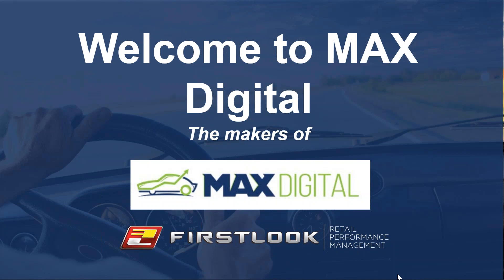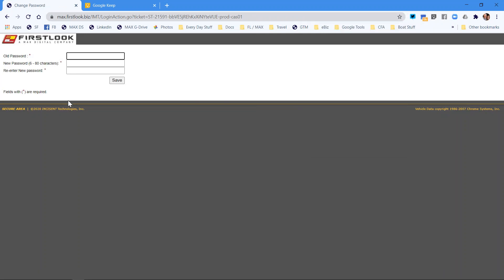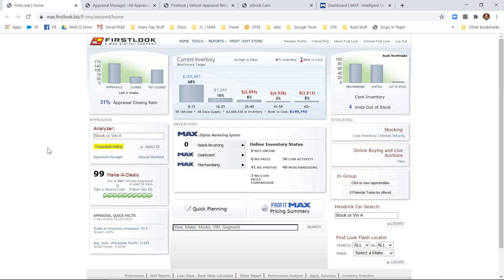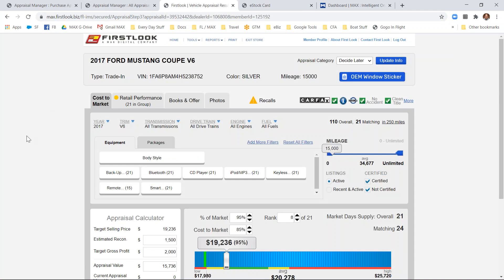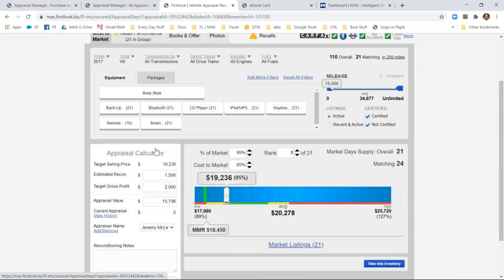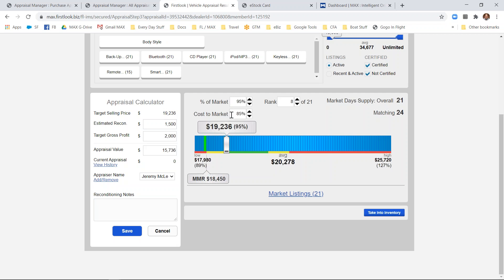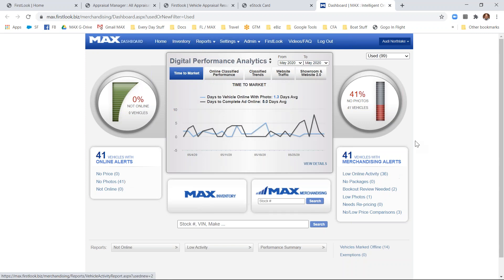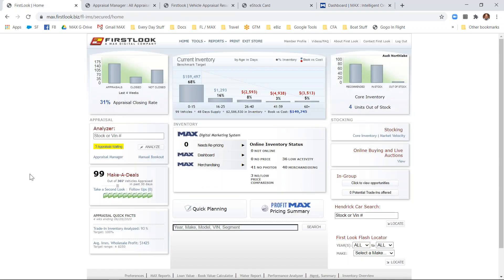Welcome To MAX Digital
Welcome to the MAX Digital & FirstLook System- In this video we will show a user how to log in, set a custom password and a brief overview of the FirstLook & MAX Dashboard.